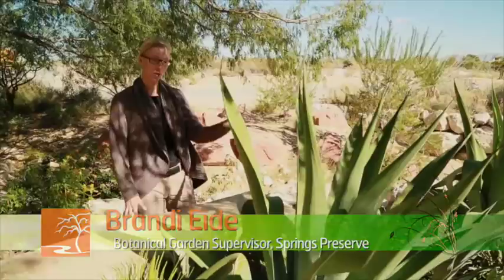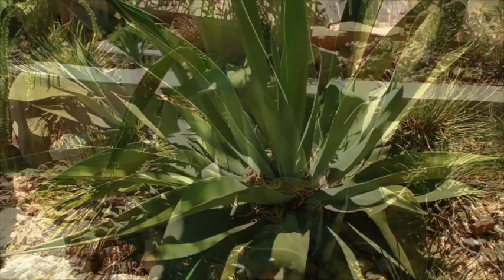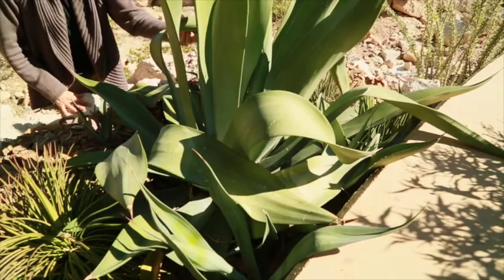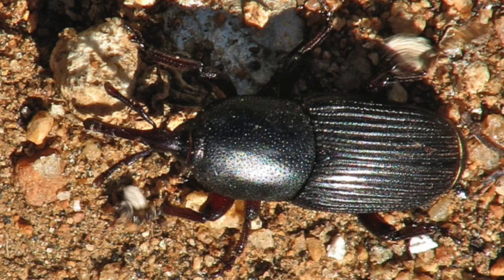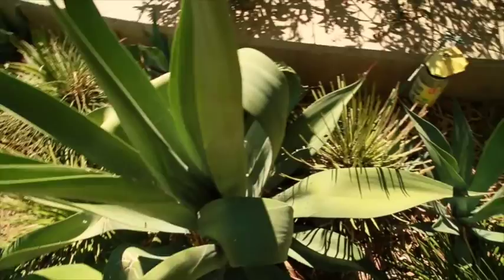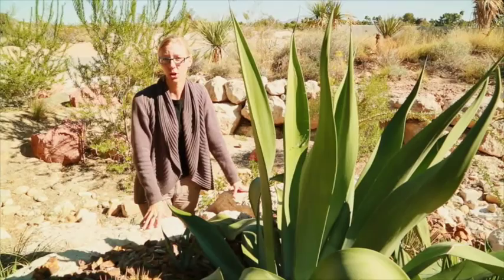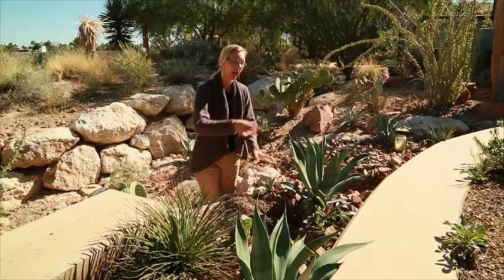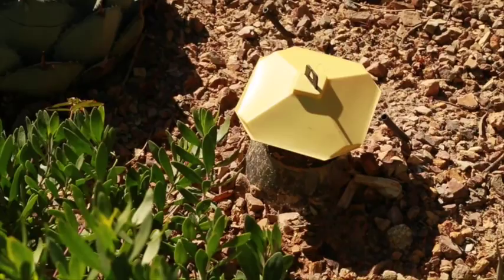Gardening Tip: Agave Snout Weevils and Insecticide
Is your agave looking a little sad? Snout weevils may be to blame. Learn how to get rid of snout weevils without causing harm to the food systems of our pollinator friends.

Have a question for our gardening experts? Come visit them in the Botanical Garden, or submit an "Ask the Desert Gardener" question through our